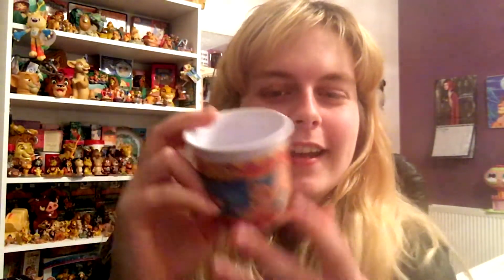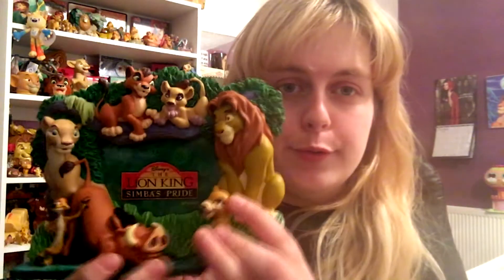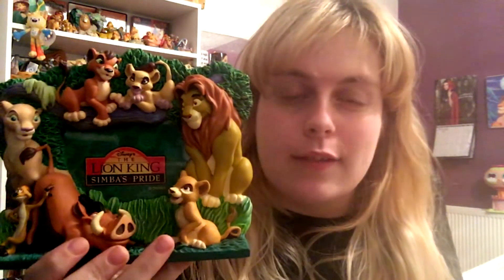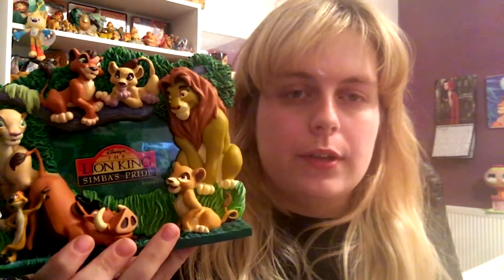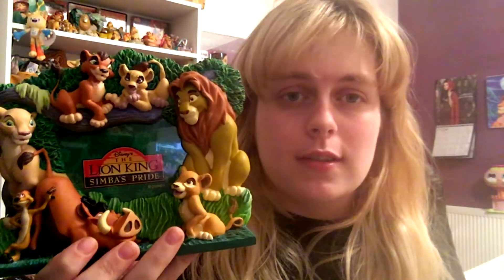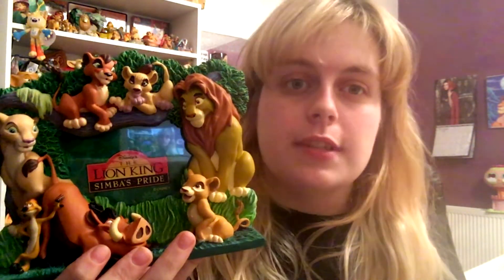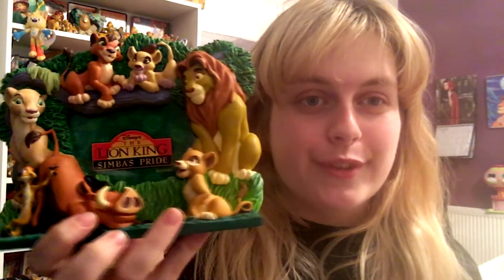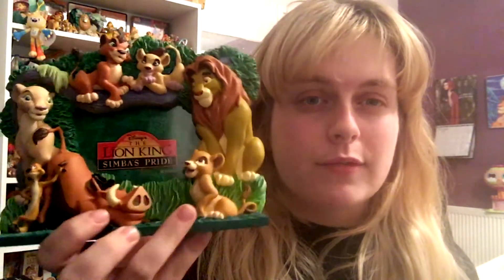My Favourite Simba's Pride Merchandise! || QueenNala09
hi guys! welcome to todays video which is my favourite simbas pride items that i own in my collection! if you enjoyed todays video dont forget to leave a like rating and subscribe if you are new to my channel!